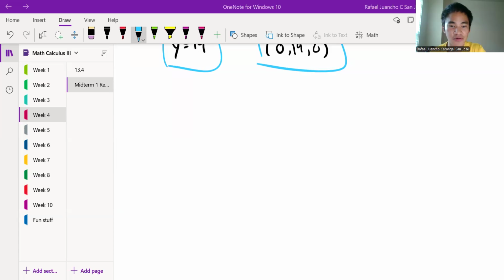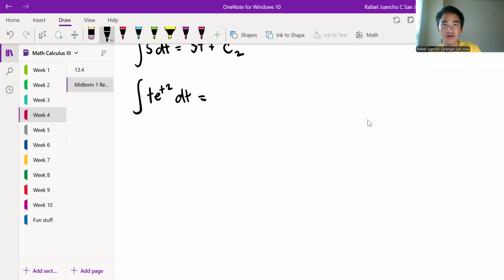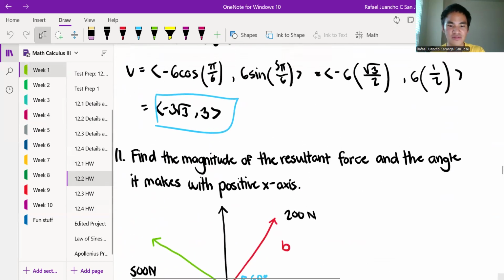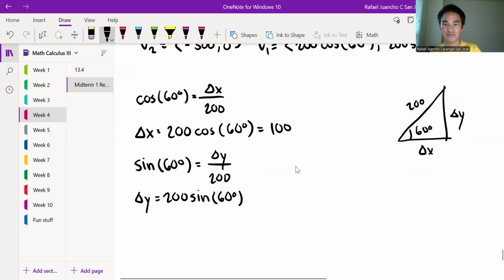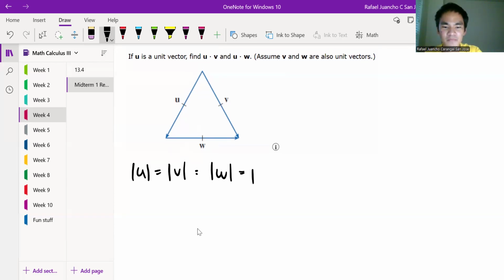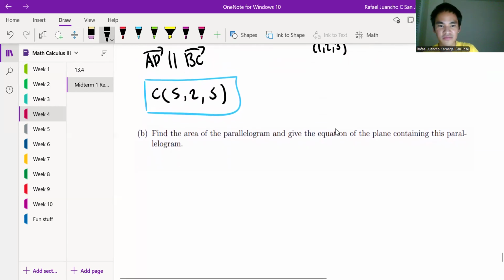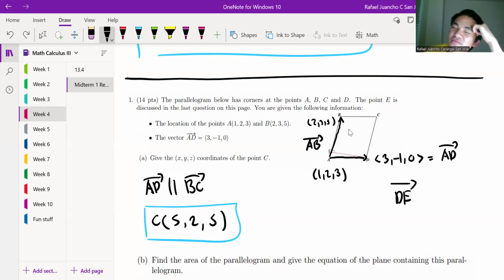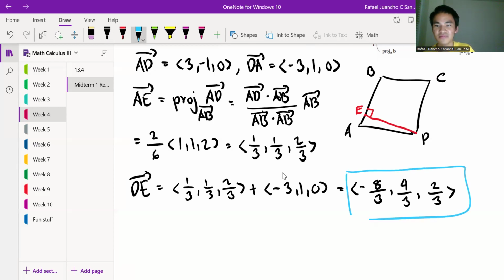Midterm 1 Review part 3